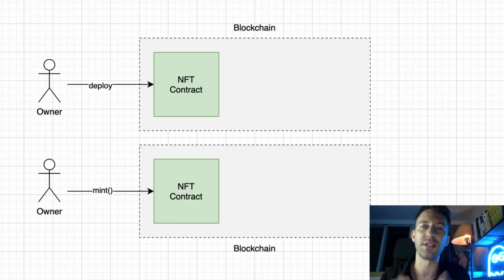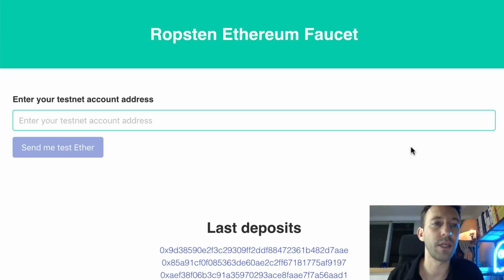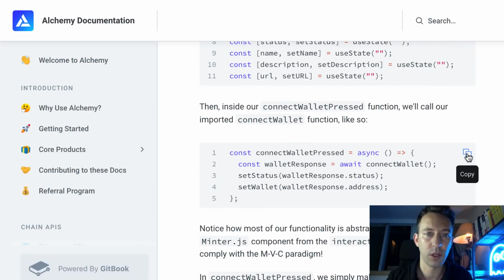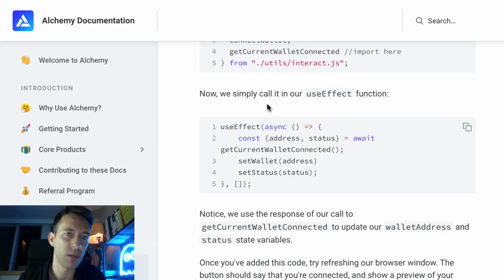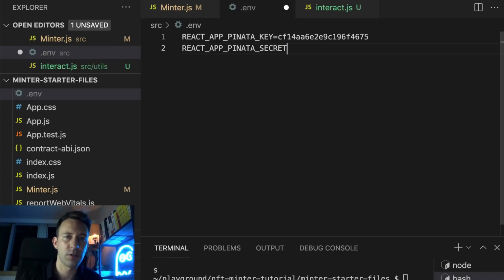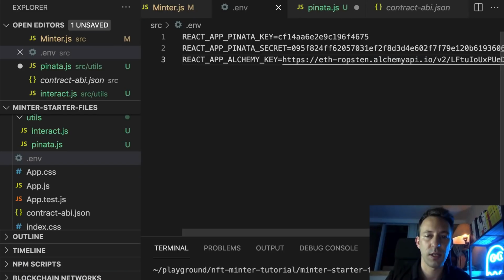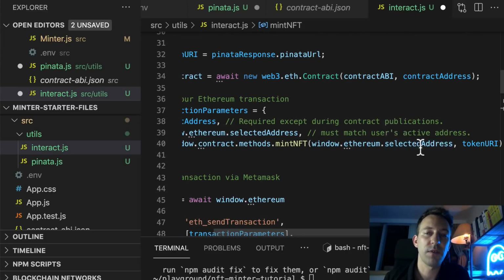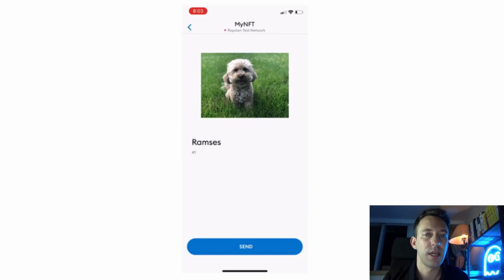NFT Minter Tutorial For Beginners (Javascript, React)